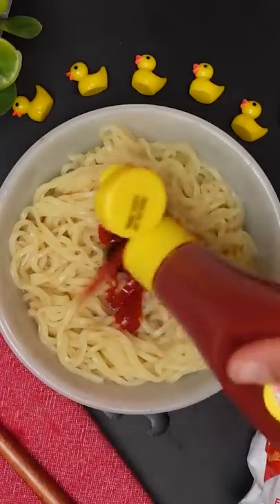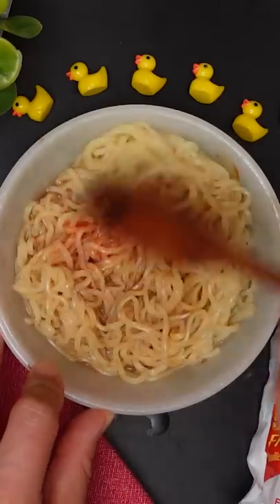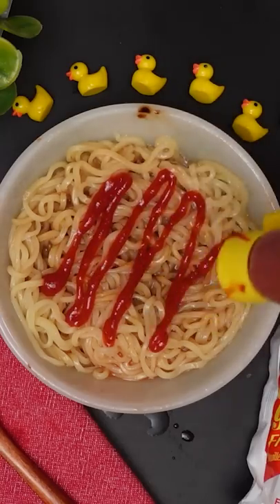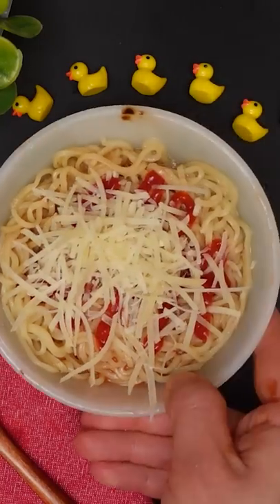My Favorite Instant Ramen Recipe Pt. 9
Thanks Jasmine!